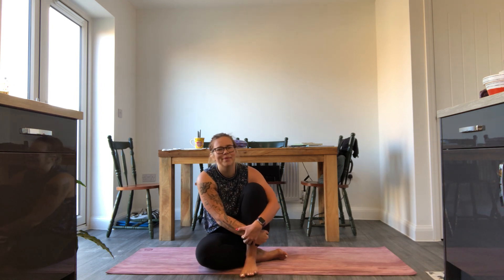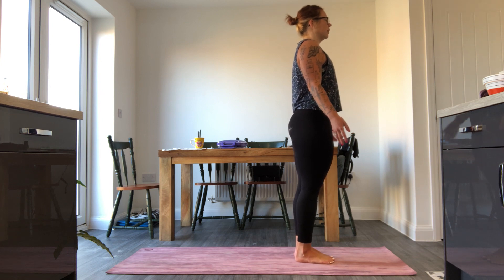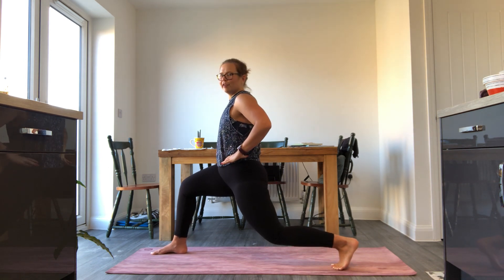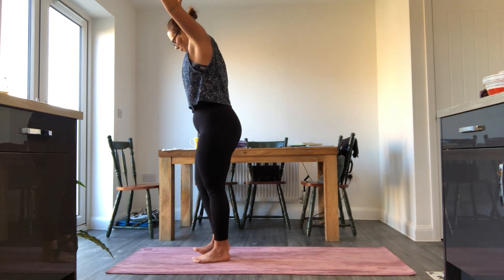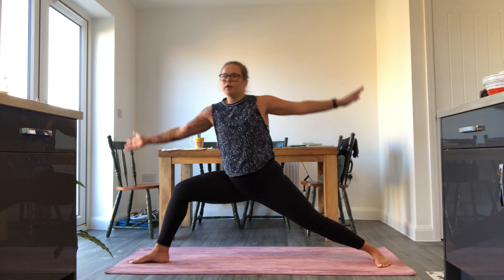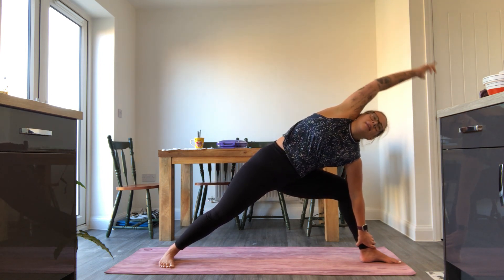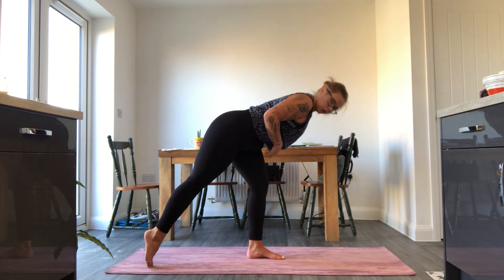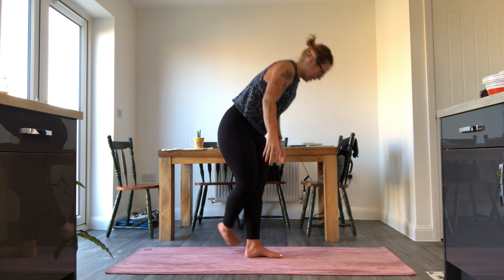Home Yoga Flow 11 - WAVING THROUGH WARRIORS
A super strong Yoga workout for you today! Get ready to feel the burn in your legs and glutes whilst learning your Warrior poses and making waves through the body with the breath.

Think as agile as a wave, as strong as a Warrior!